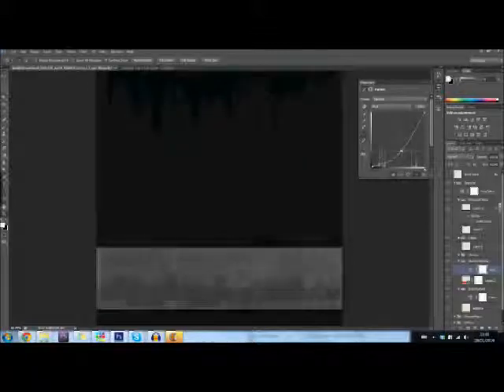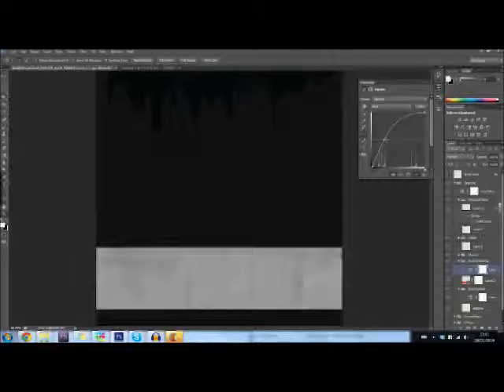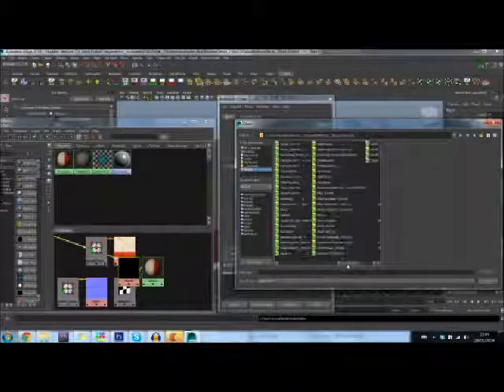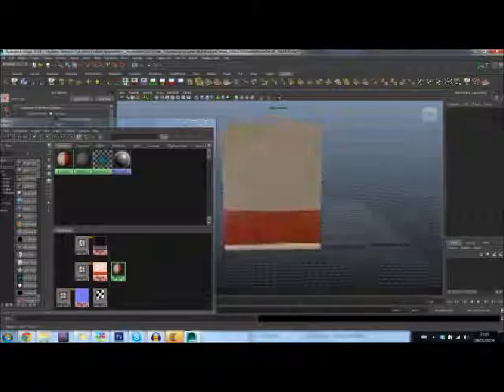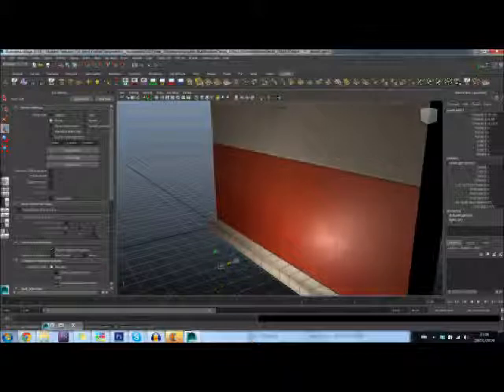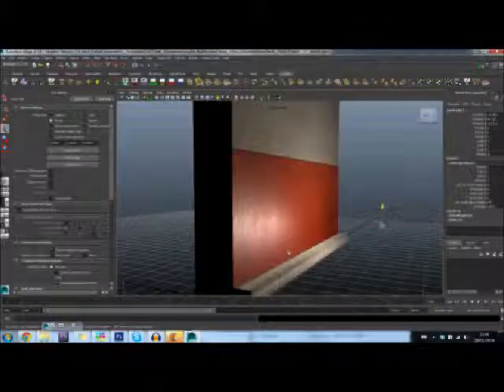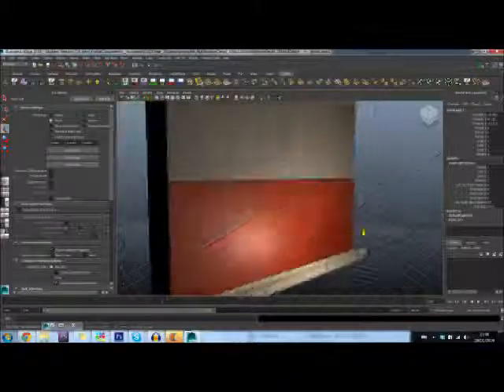Romanus - TexturingTutorial 09 - SpecularMapBasics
Romanus - TexturingTutorial 09 - SpecularMapBasics by Corne Willemsen
This is a very basic method to create a specularmap. there are better ways to out there to create this a better result.